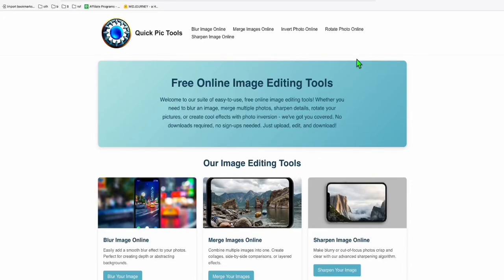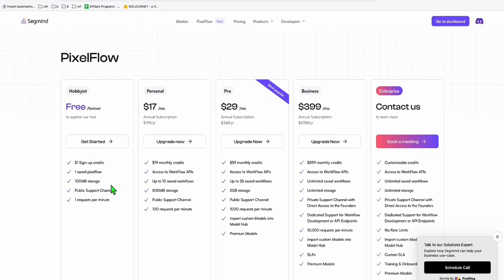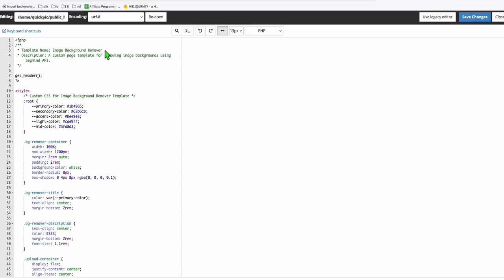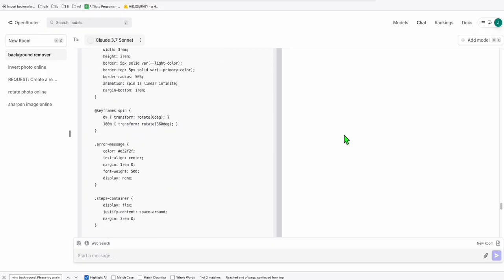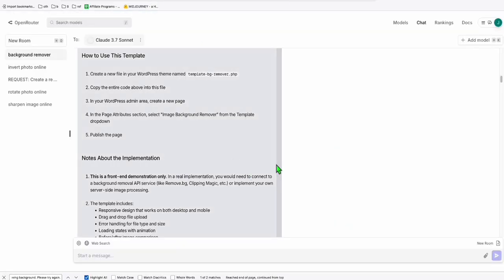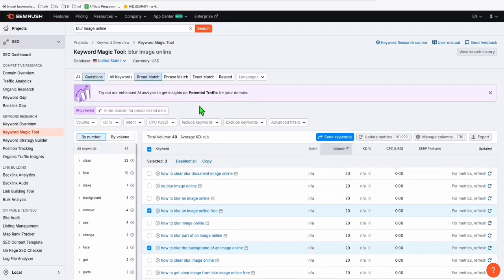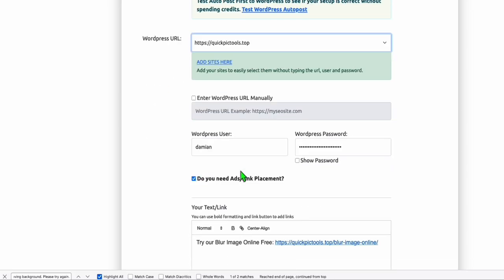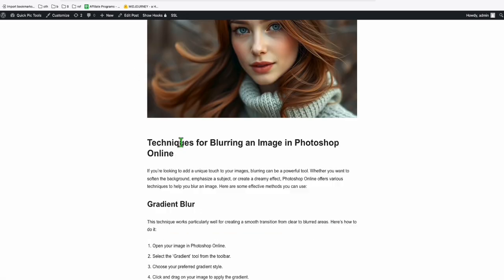4,000 Extra Organic Traffic with Background Remover Tool